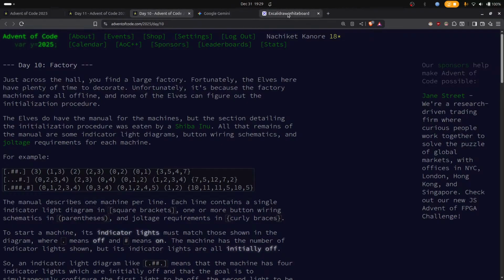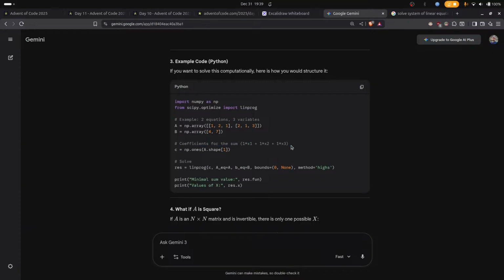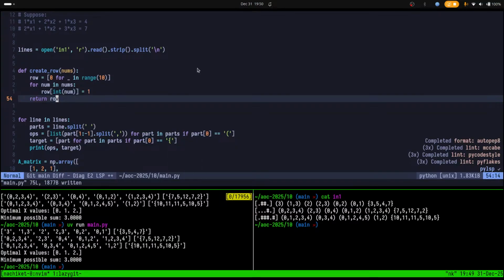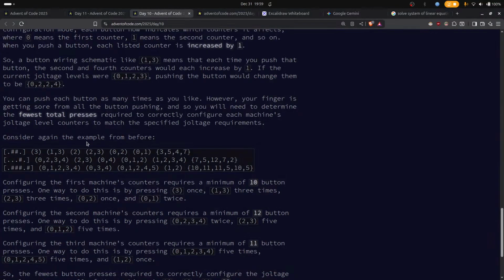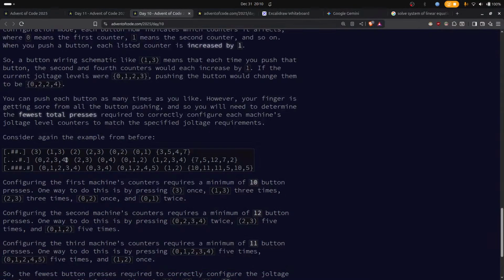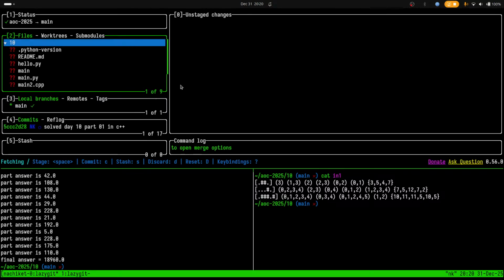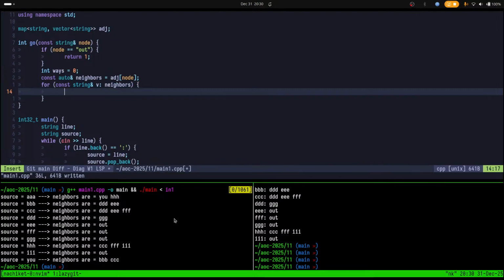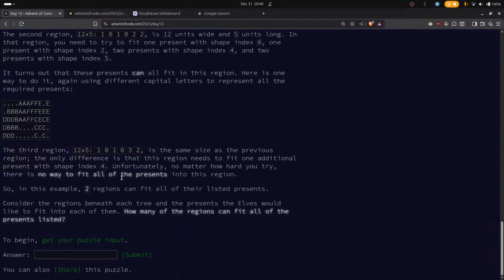Advent of Code 2025 | Livestream | Day 09 onwards